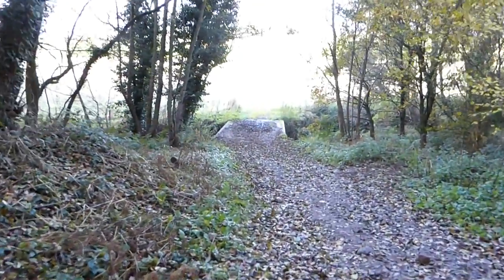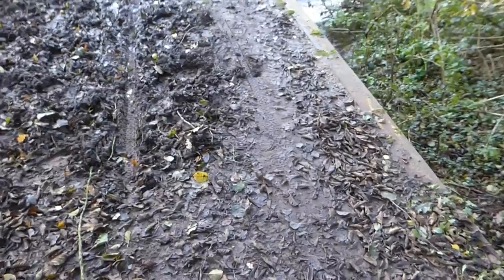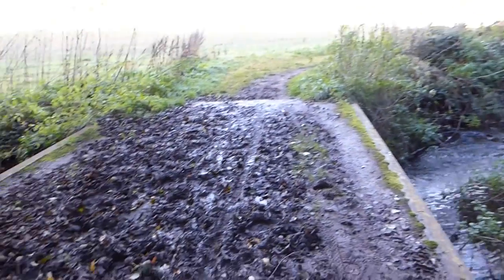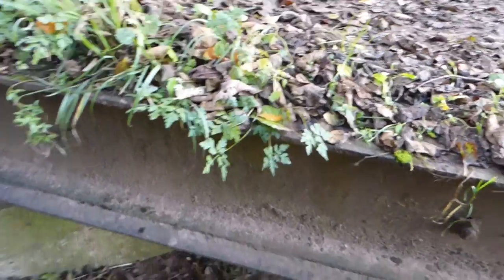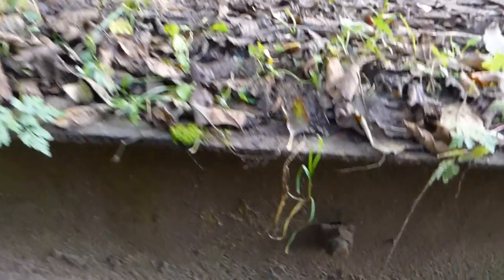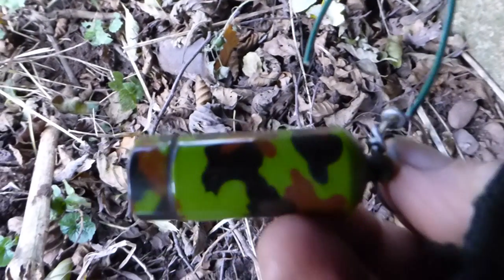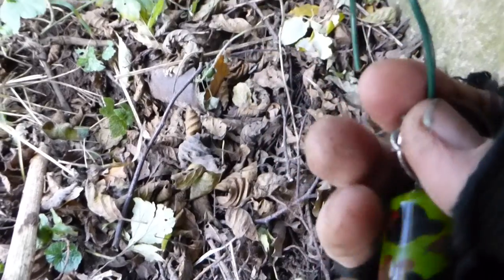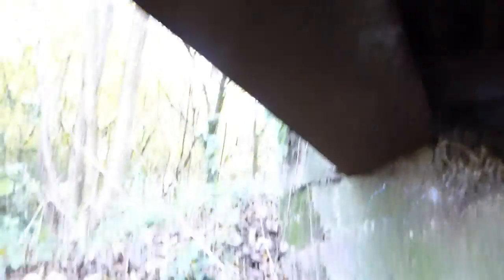My Bridge Geocache | UK Geocaching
My bridge geocache can be found hidden hanging under the girders nut & bolts ! Find my hidden mcro
Look for User - SIMBALL

I hope you like my series of Geocaches hidden locally in Worcestershire, England, UK. Simball - Geocache Vlog